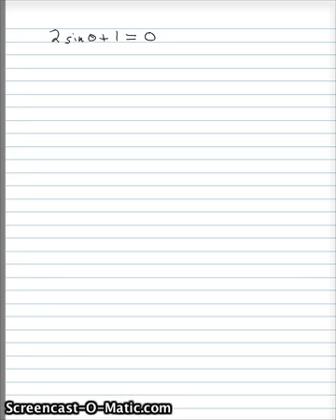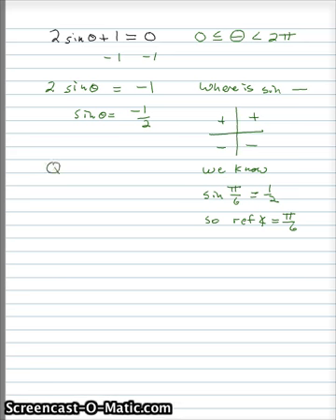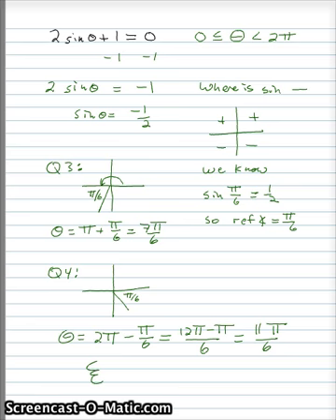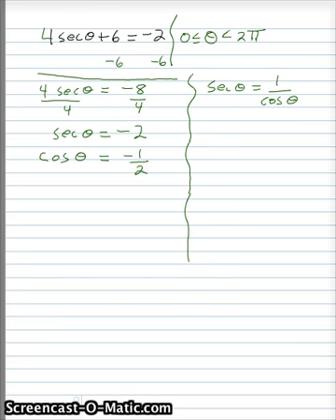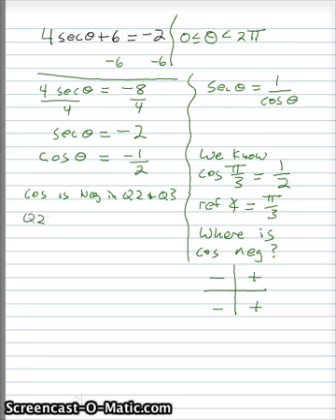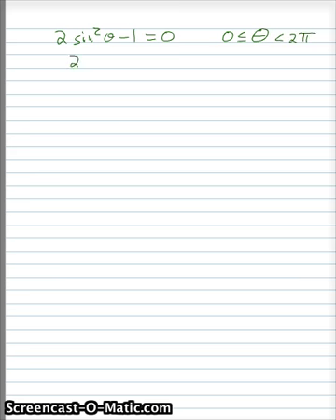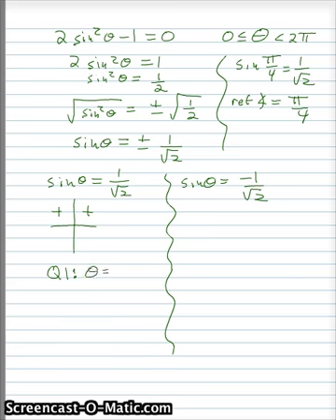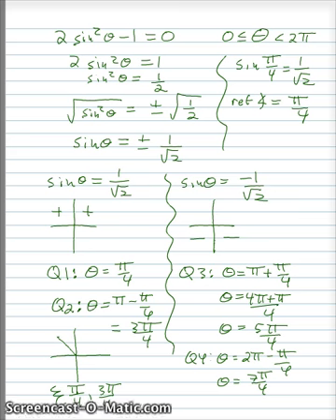Trigonometric Equations 1